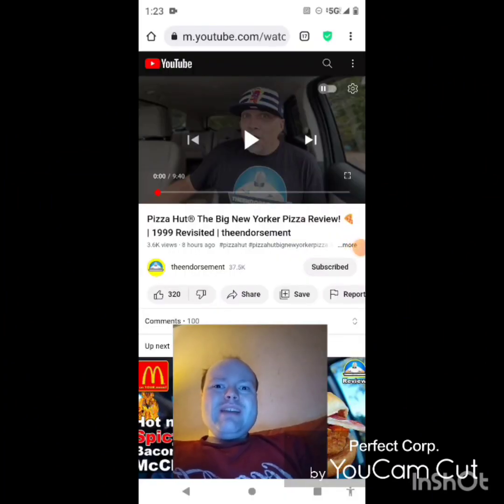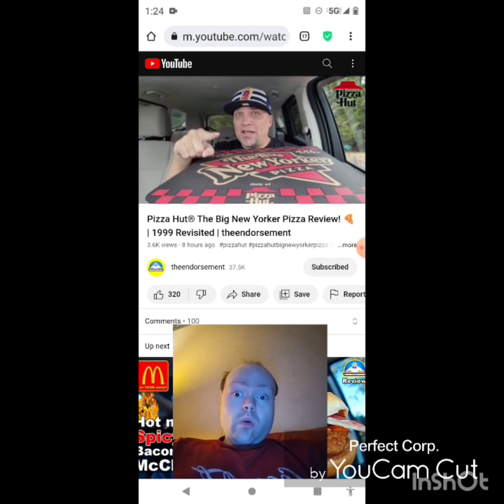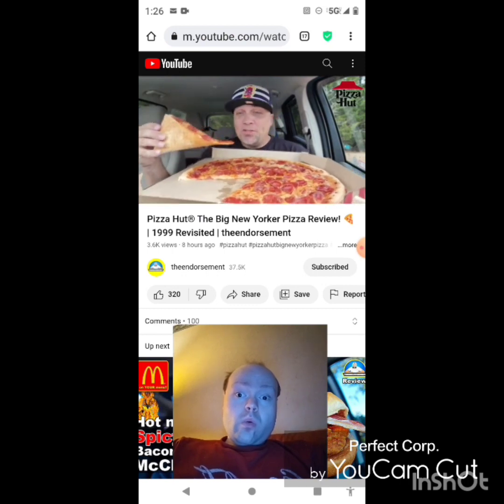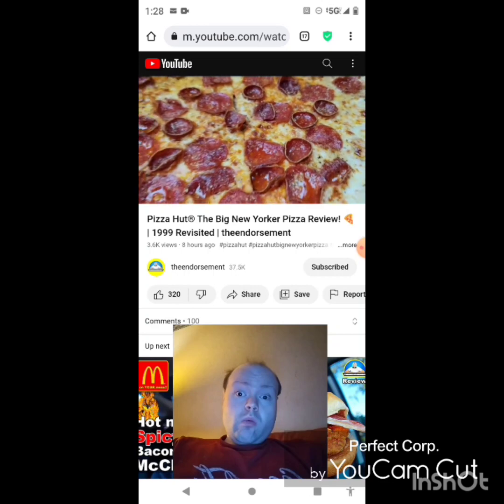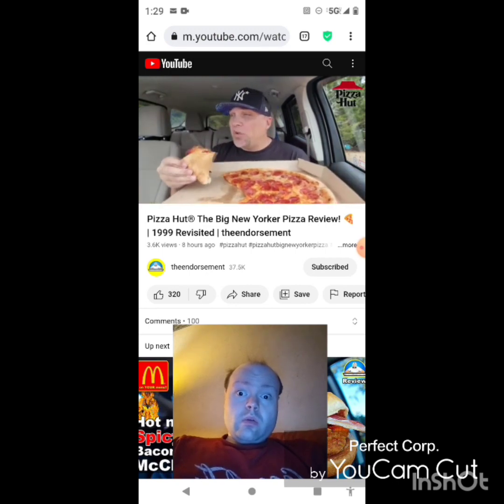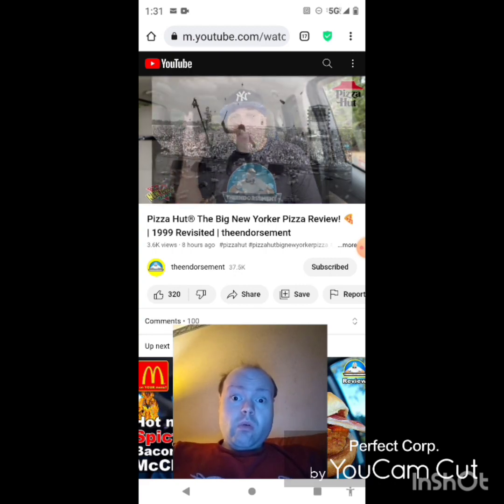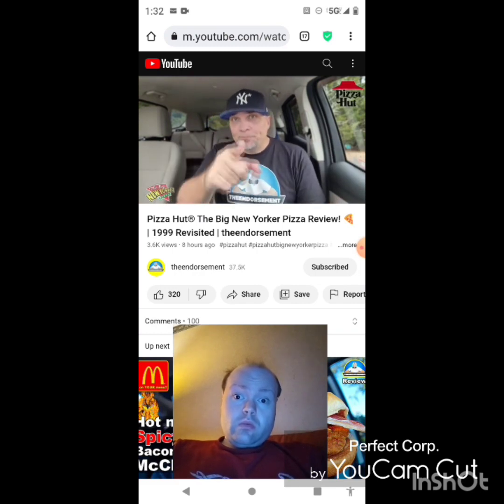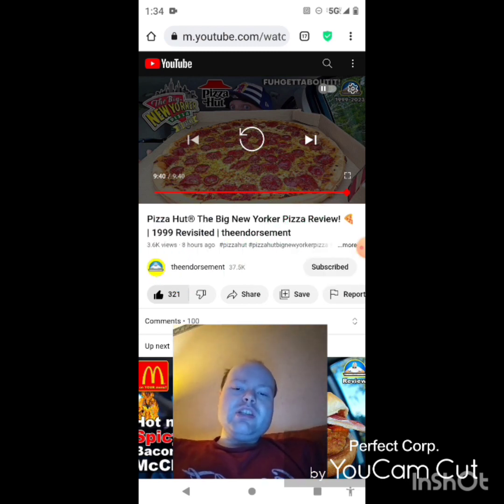Reaction to Pizza Hut® The Big New Yorker Pizza Review! 🍕 | 1999 Revisited | theendorsement